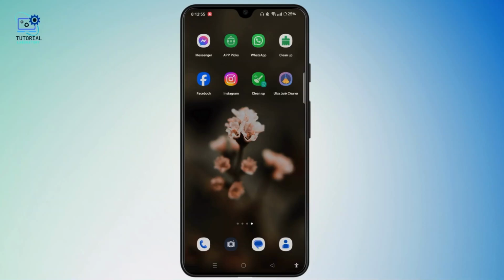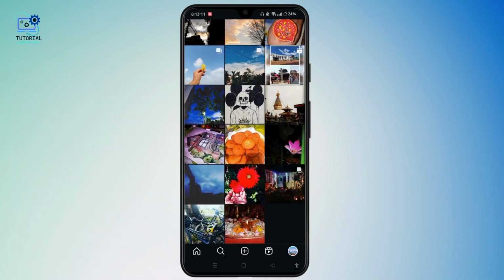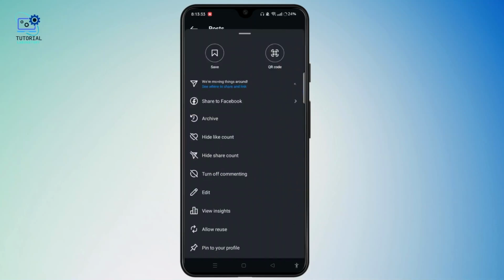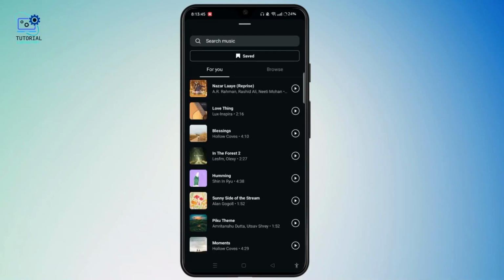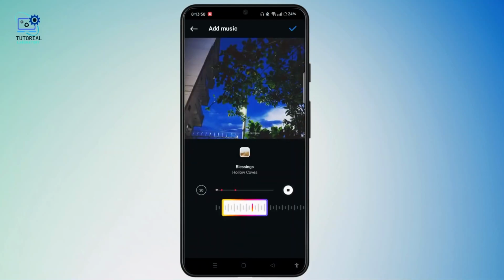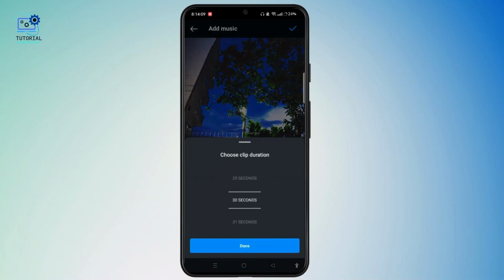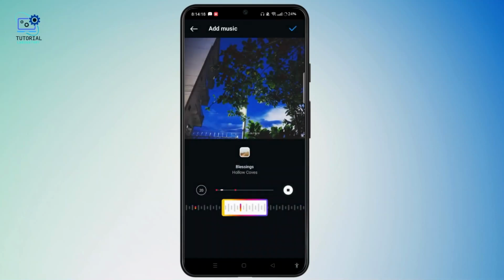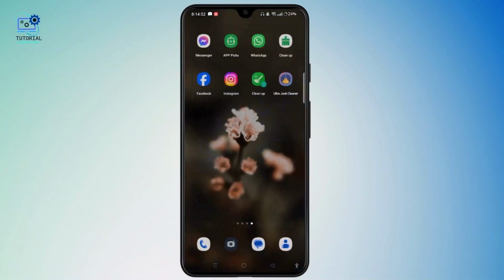How to add music to Instagram post after posting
Learn how to add music to Instagram post after posting in this step-by-step tutorial. If you've posted an Instagram post without music or want to enhance your post with a new soundtrack, this guide will show you how to do it easily!

In this video, you'll discover how to add music to your Instagram post after posting it. You'll also learn tips on adding music to your Instagram stories and older posts.

0:20 Step 1: Accessing Your Instagram Post
0:45 Step 2: Editing Your Post
1:15 Step 3: Adding Music to Your Post

Keywords: how to add music to instagram post after posting
how to add music on instagram